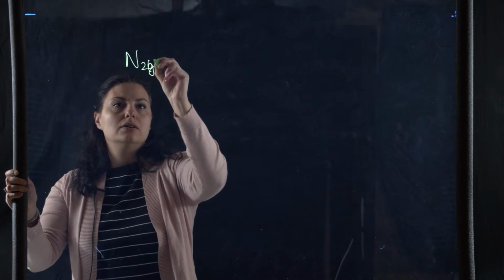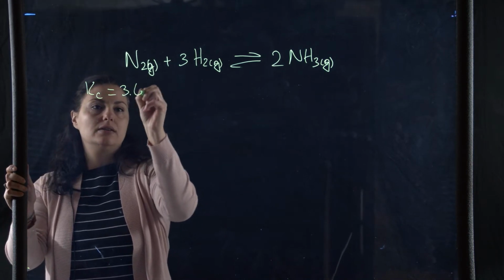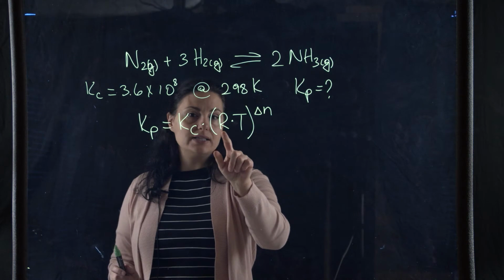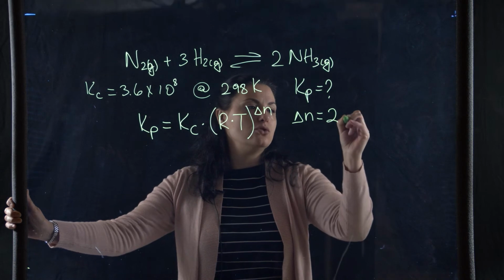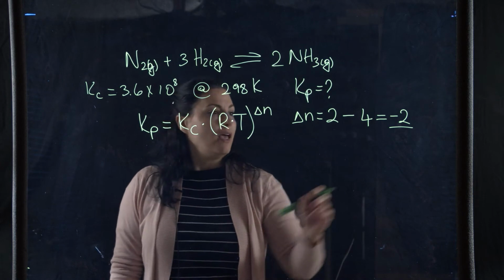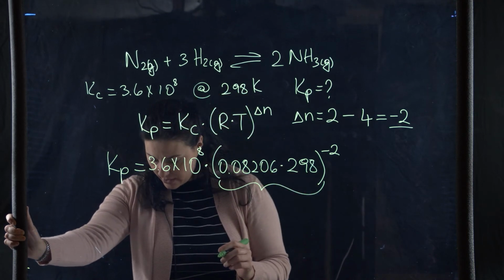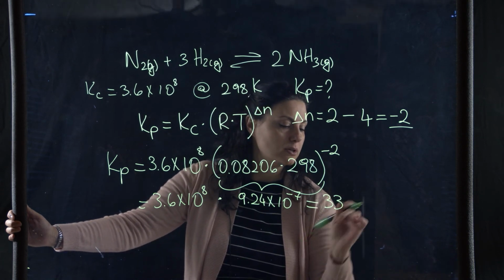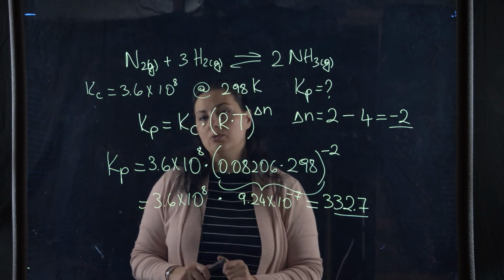Chapter 13 lecture problems part 3